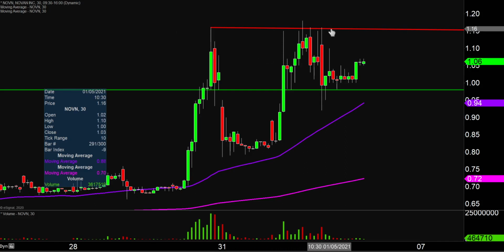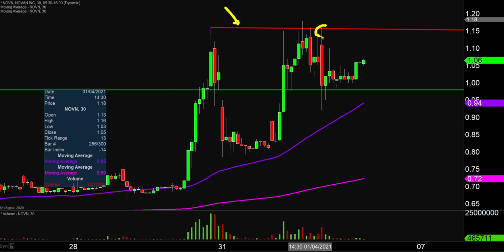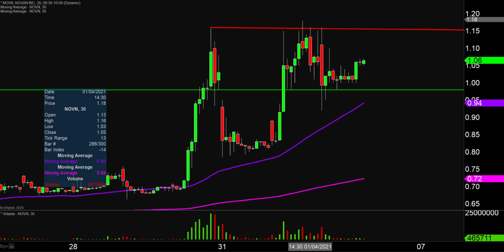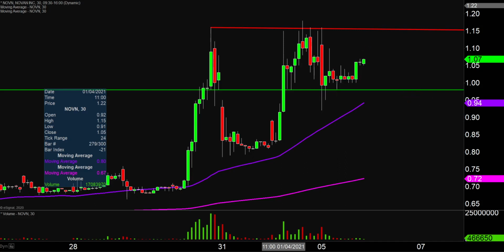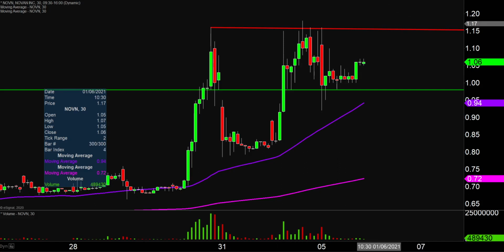Novan, Inc. - NOVN Stock Chart Technical Analysis for 01-05-2021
Learn how to read stock charts and identify technical patterns as ClayTrader does a quick stock chart review on Novan, Inc. (NOVN).